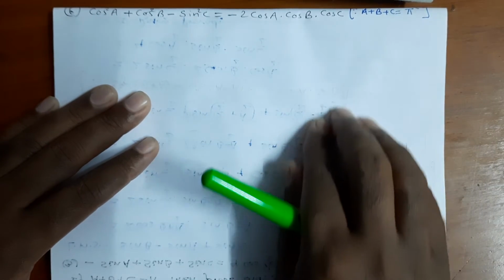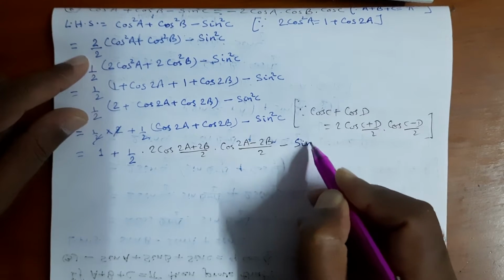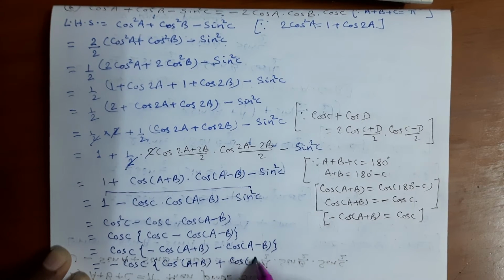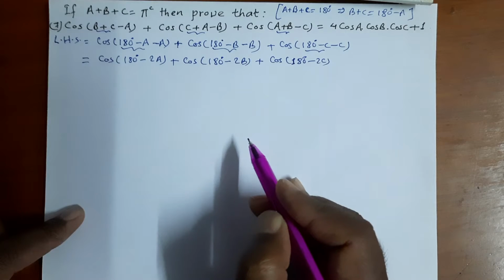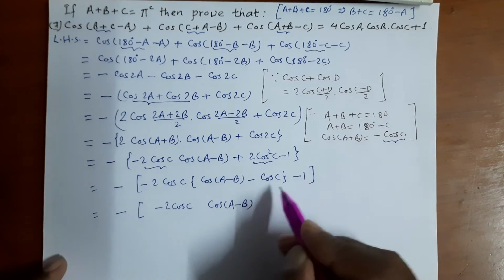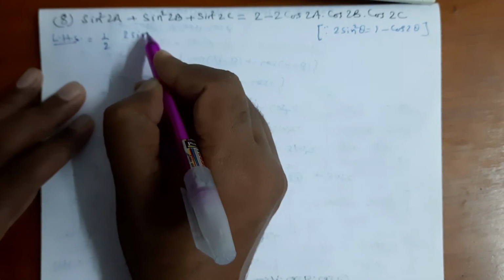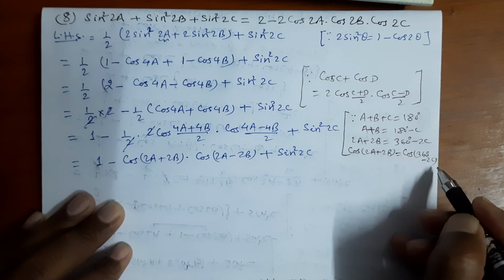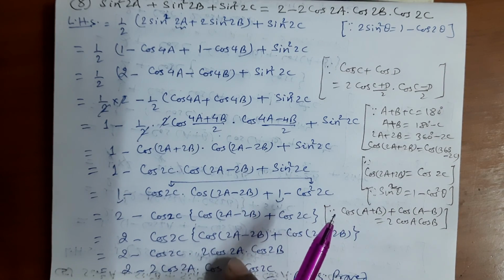How to prove important conditional trigonometrical identities (part 3)/ Class 10/ Experience Maths